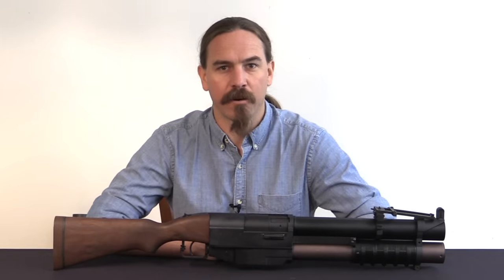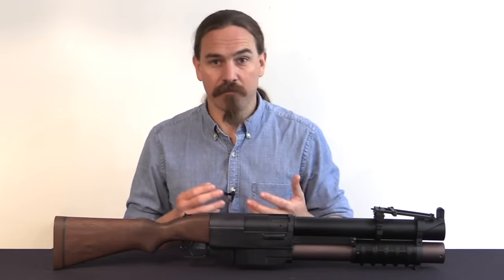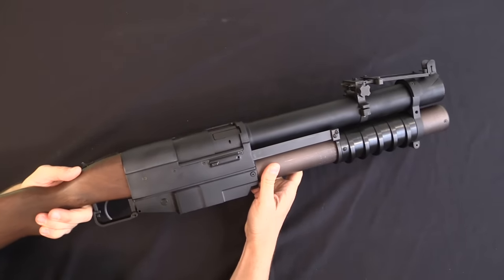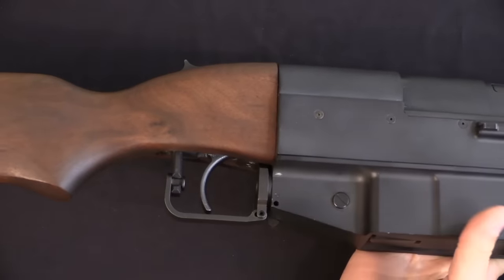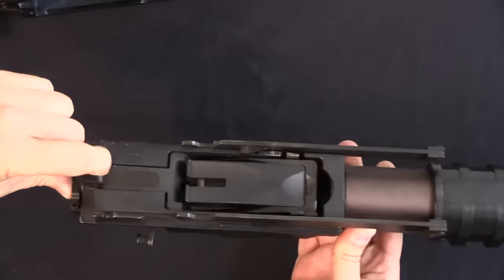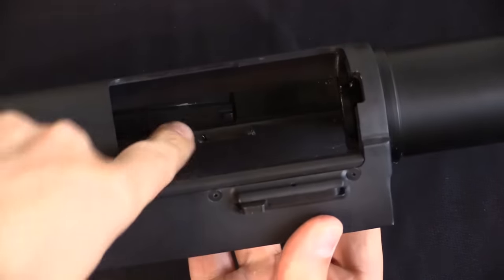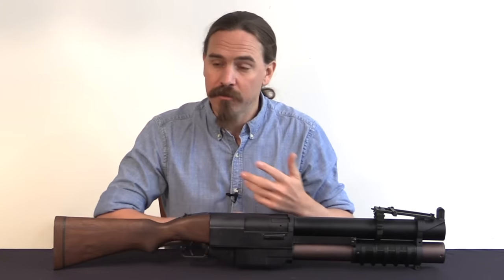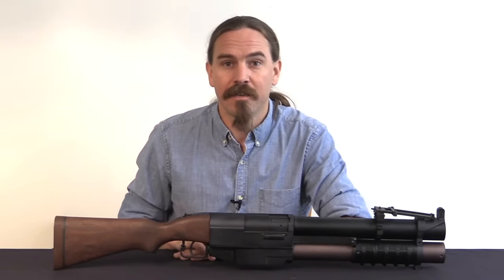China Lake 40mm Pump Action Grenade Launcher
Possibly the coolest small arm used by the United States in the Vietnam War was the China Lake 40mm pump action grenade launcher. Only 24 of these were made, each fitted by hand. Of those, 2 went to MACVSOG, 2 to Army Force Recon, and the remaining 20 the the Navy SEALS. They were used as an ambush initiation weapon, with 4 rounds of rapid-fire 40mm HE grenades available.

Only five original examples survive today; four in US museums and military institutions and one in a museum in Saigon. An effort was made in 2004 to build reproductions, it is one of those used in this video. This project was not ultimately successful, but did lead to a very interesting series of events with the Airtronic company and the US Marine Corps, which will be detailed in a following video. Special thanks to Dutch Hillenburg and Kevin Dockery for making this video possible!

Forgotten Weapons
6281 N. Oracle #36270